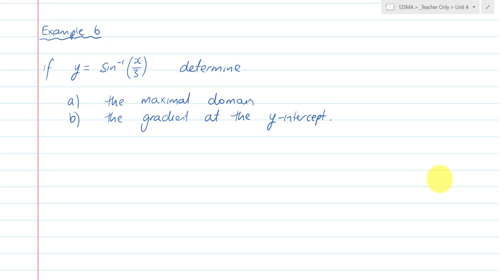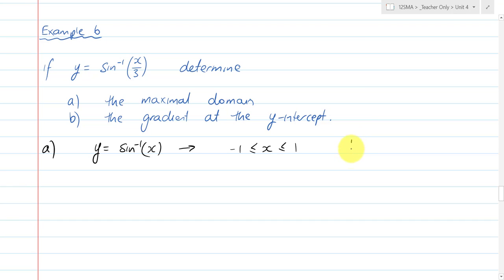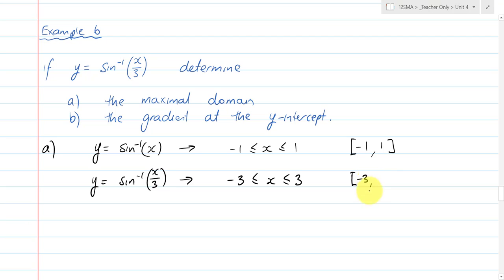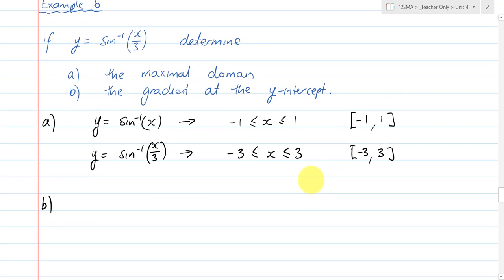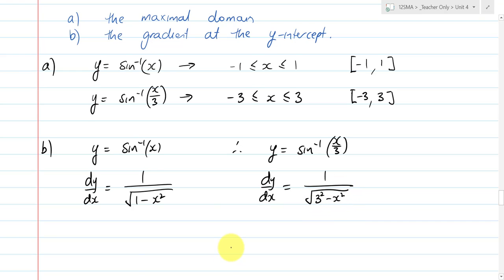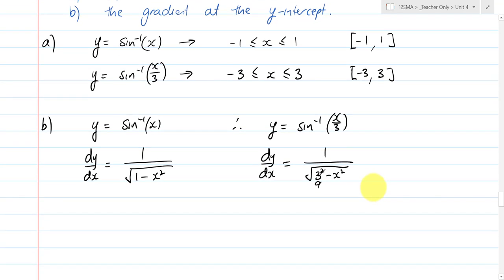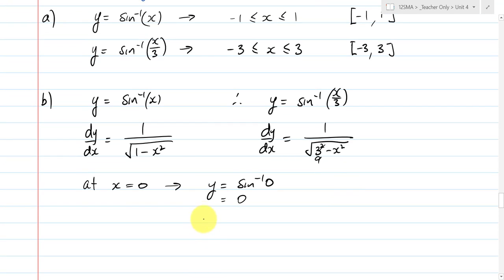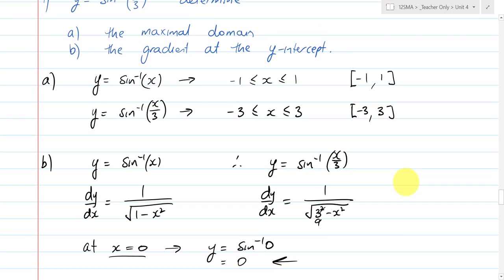Specialist Mathematics - U4T1V3 - Integration Video 3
In this video we look at an example of deriving inverse trig functions